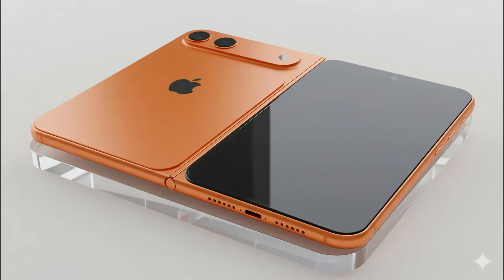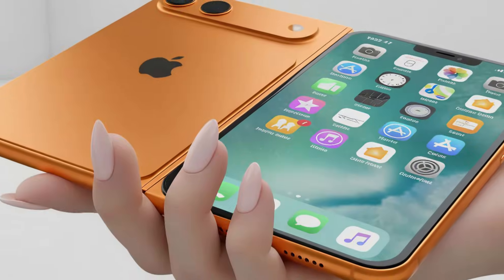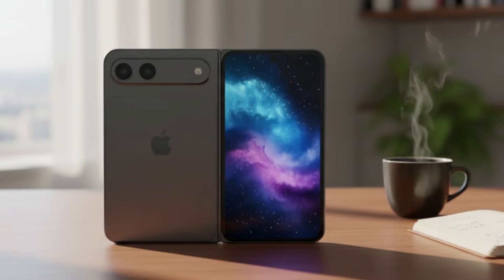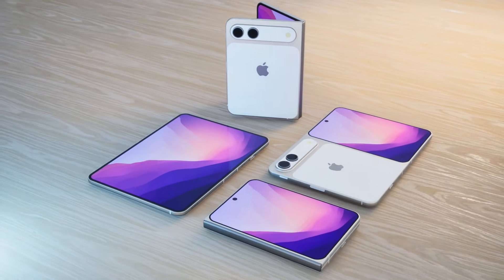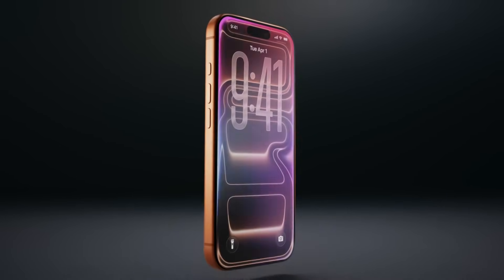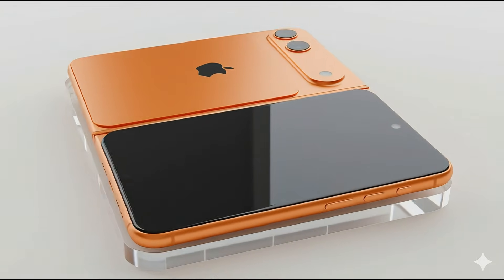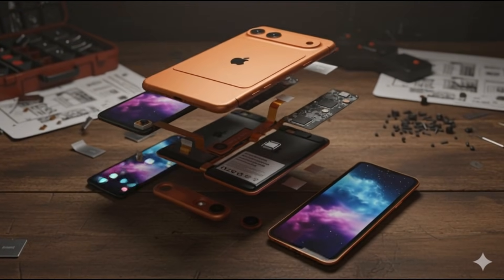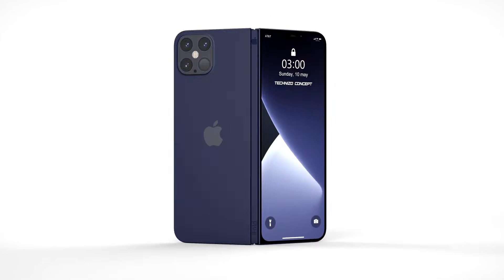iPhone Fold Design Finalized - First Look at Apple’s First Foldable!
Forget every iPhone design you know! The CAD drawings and full technical specs of Apple’s first foldable phone, the iPhone Fold, which is set to shake the tech world in 2026, have leaked. In this video, we examine Apple’s new "Digital Passport" form factor, which rejects Samsung’s tall and narrow design approach. With its incredible 4.8mm thinness, A20 Pro chip, and massive battery, does the iPhone Fold really justify its $2,400 price tag?

What is the 83.8mm x 120.6mm "Passport" design?

The massive engineering packed into a 4.8mm body.

A20 Pro chip and Vapor Chamber cooling system.

The massive 7.76-inch inner display and Corning/SCHOTT glass technology.

The $2,400 price tag and release date.

Do you think this design will become the new standard for foldables? Let’s discuss in the comments!